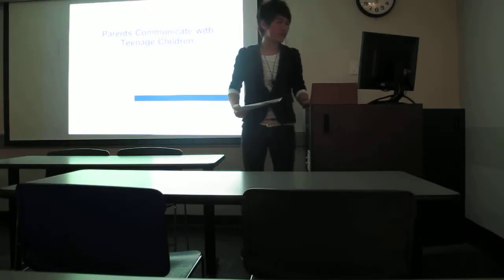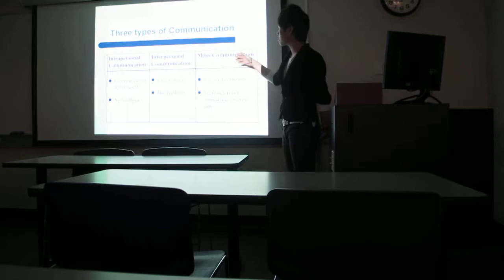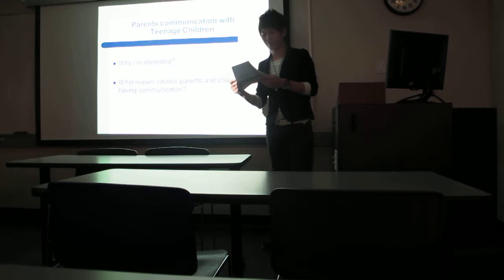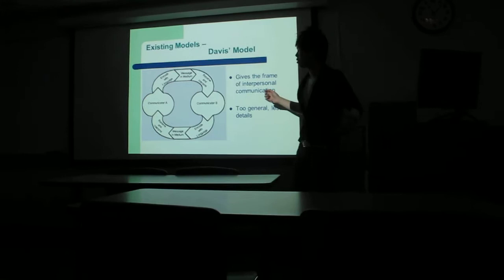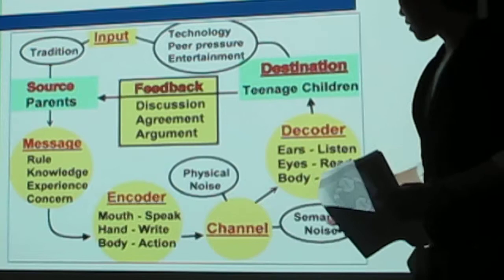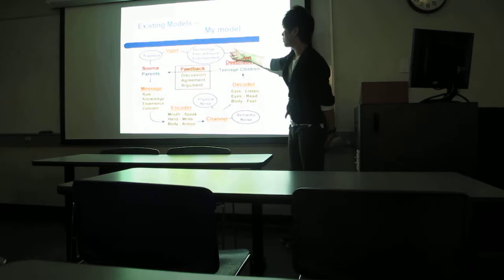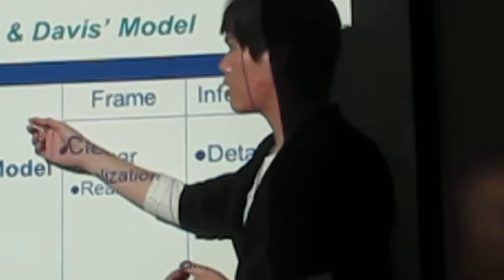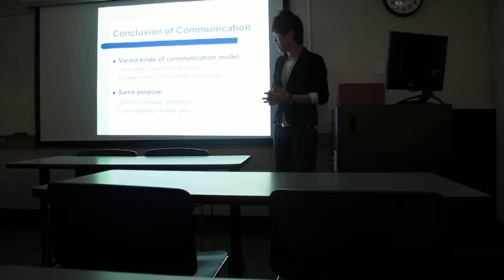Parents Communicate with Teenage Children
Level 6 Oral Presentation - Interpersonal communication